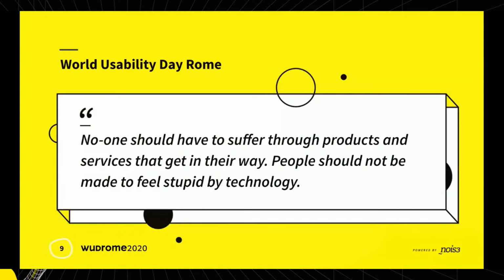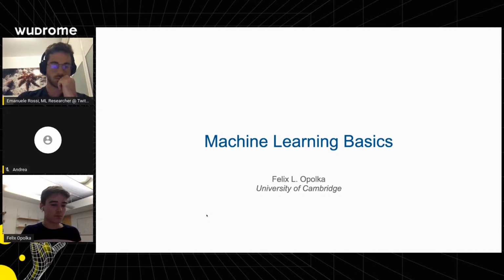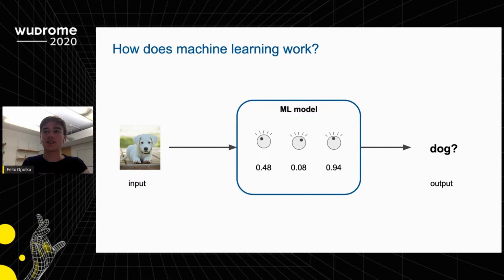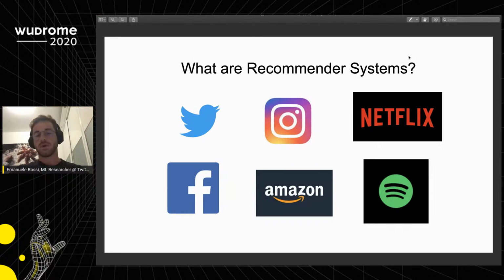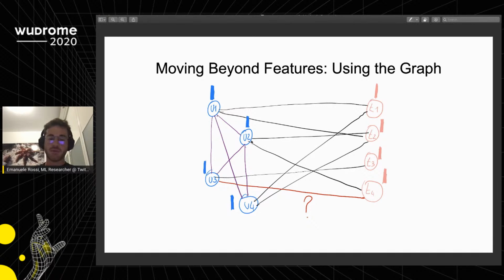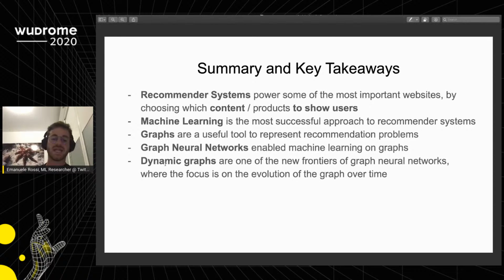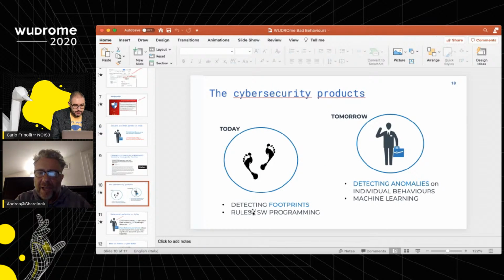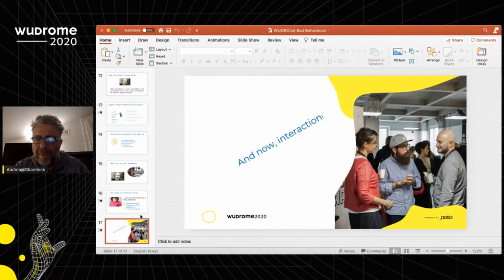WUDRome 2020 - Day 1 - Speakers